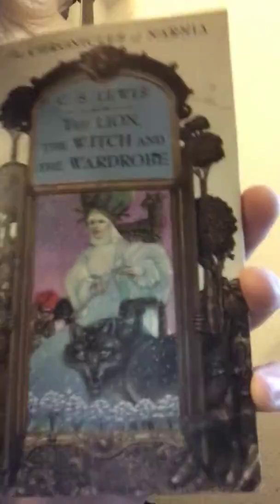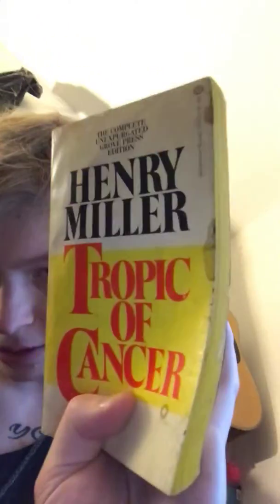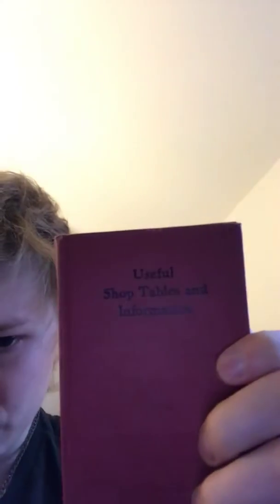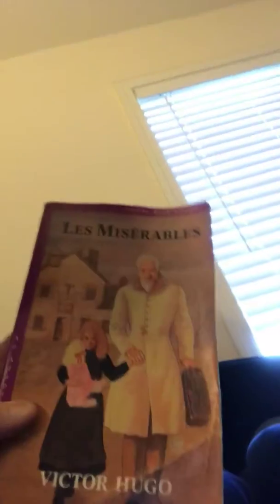Library giveaway book haul.